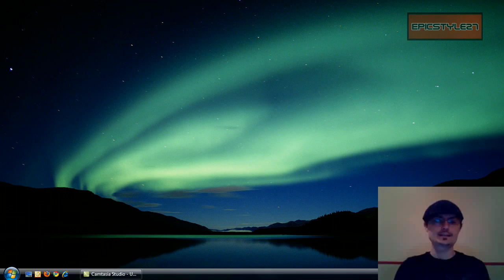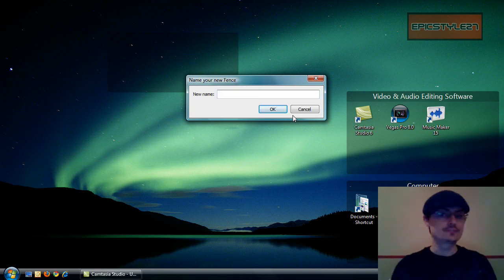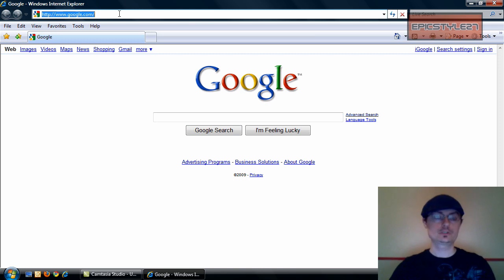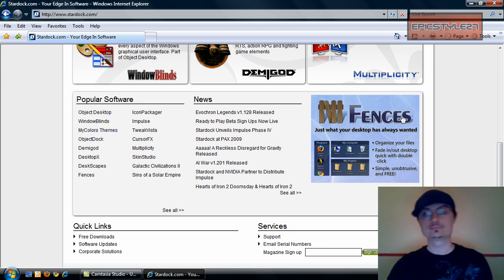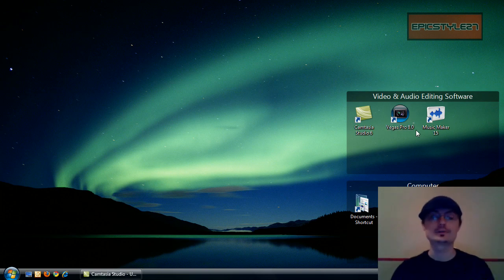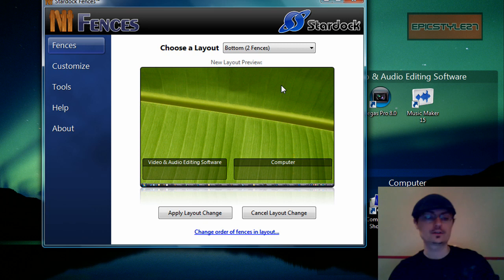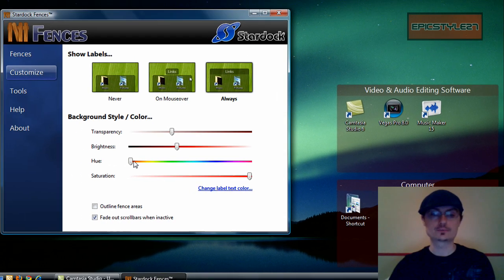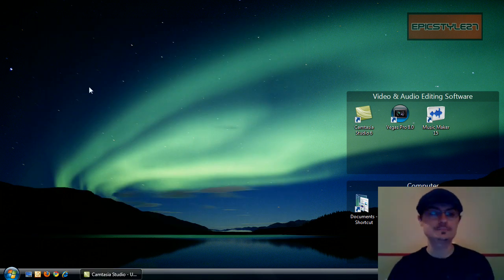FENCES TUTORIAL HD - Free Program that cleans up your desktop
Fences Program is a excellent free software that will help clean up your desktop.
IT's a one-of-a-kind program, allowing you to draw labeled shaded areas on your desktop, which become movable & resizable containers for your desktop icons.